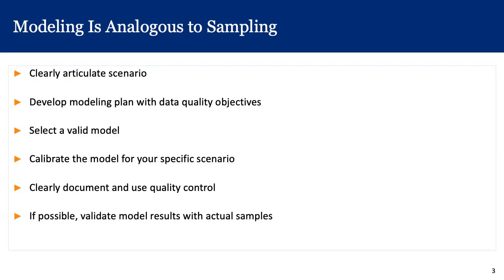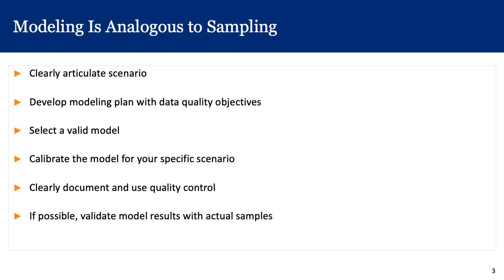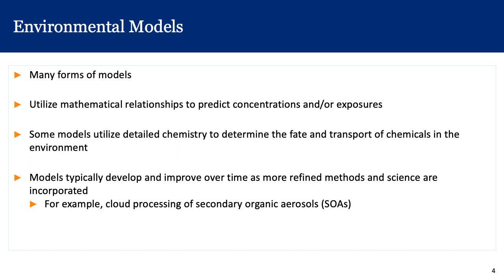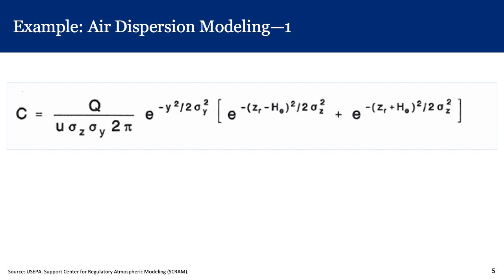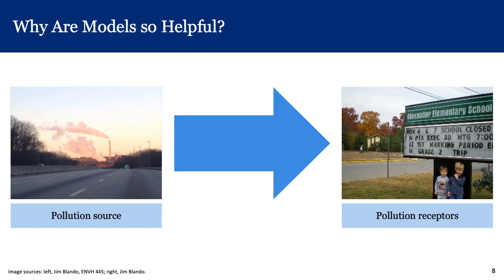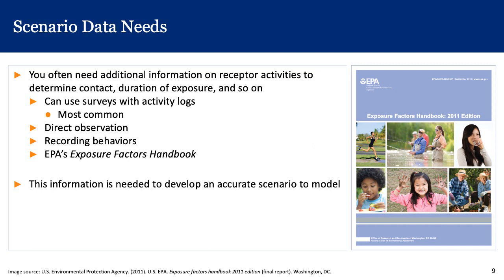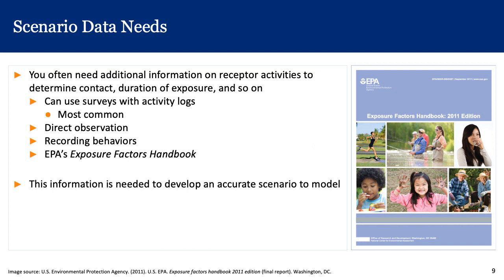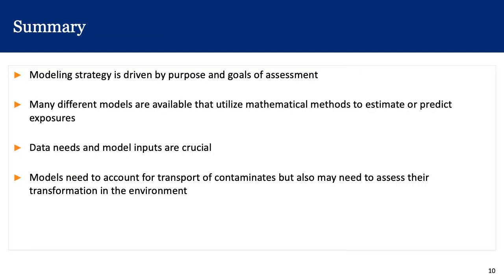Section D: Scenario Approach: Modeling